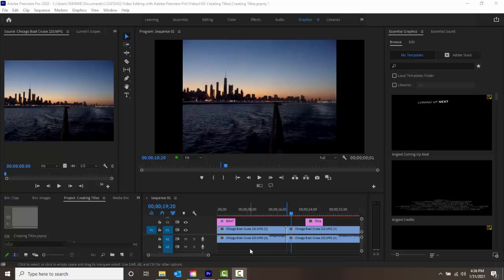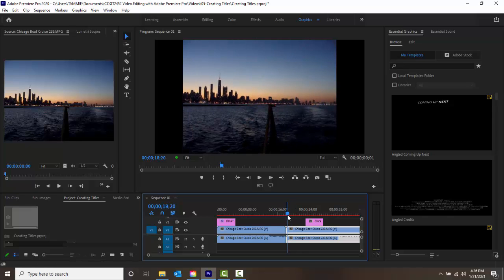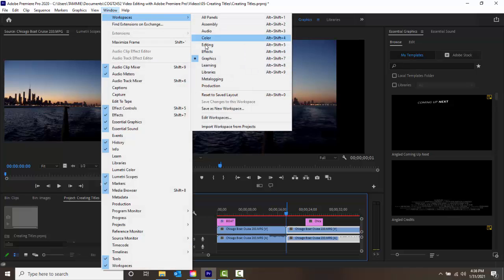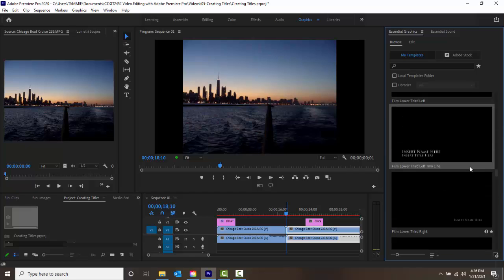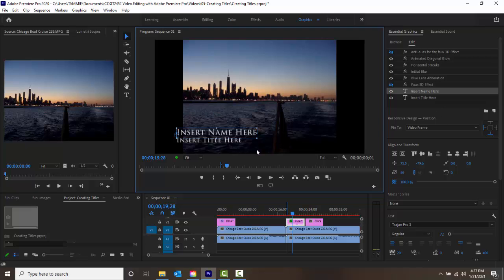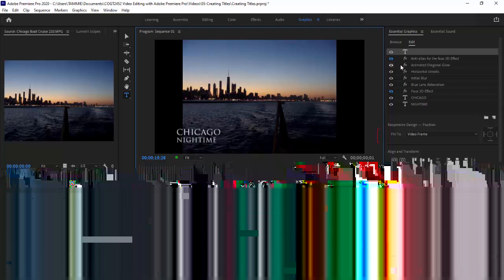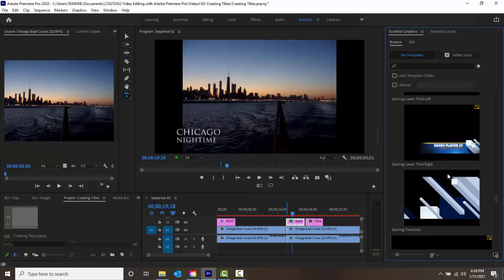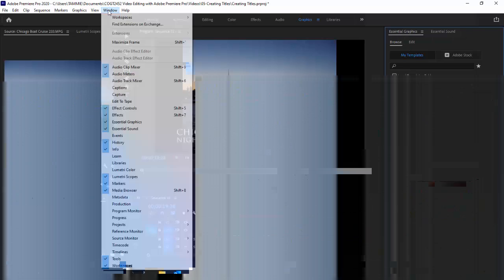05 04 Importing Title Templates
Importing Title Templates
Creating Titles